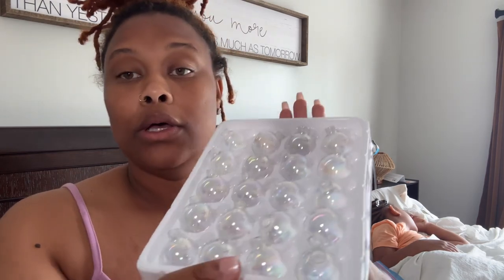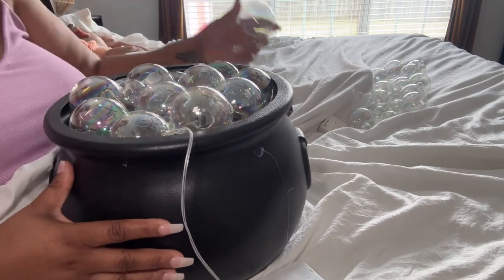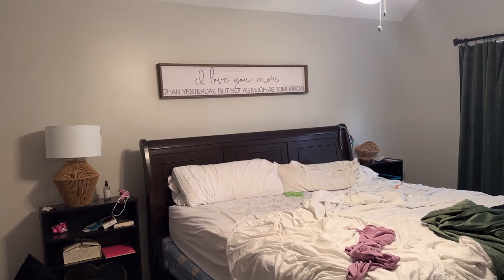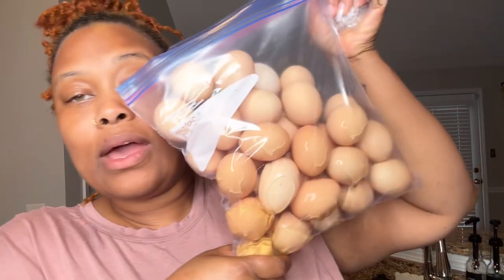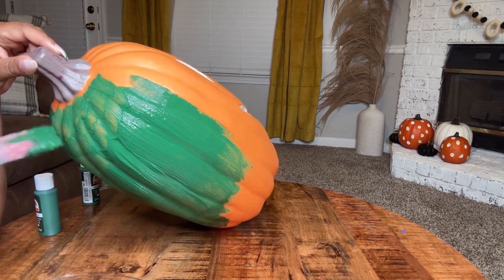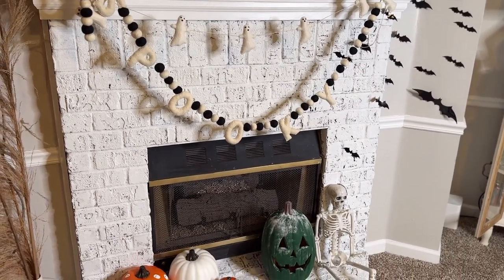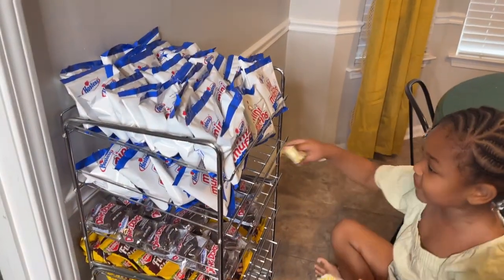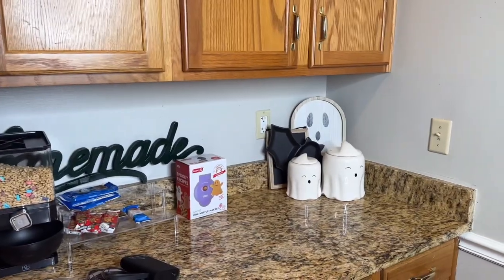VLOG:Terracotta Pumpkin Tutorial + How to make a Bubble Couldron + DIY Halloween Decor + TEMU REVIEW